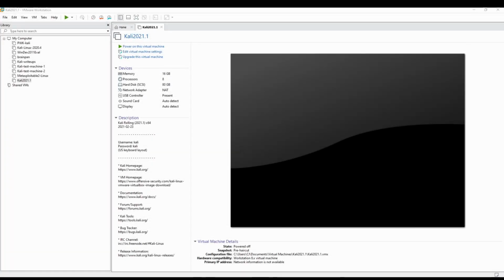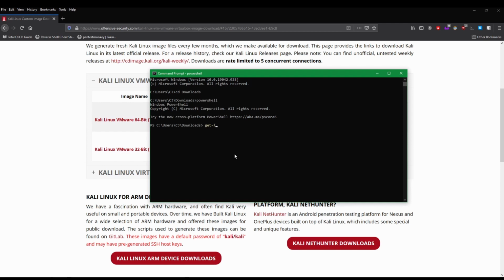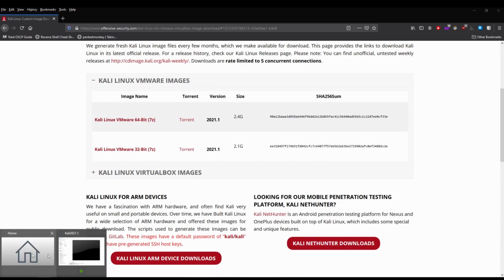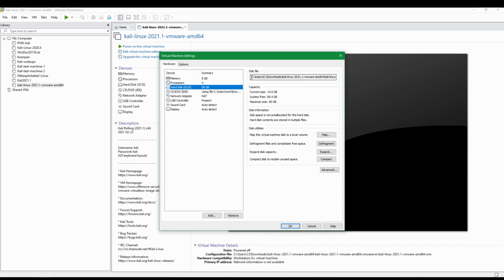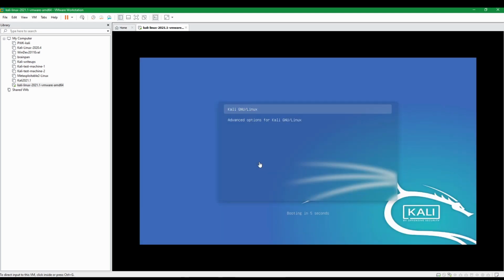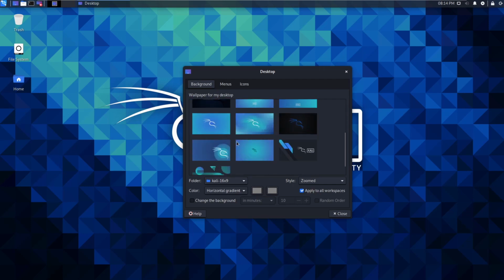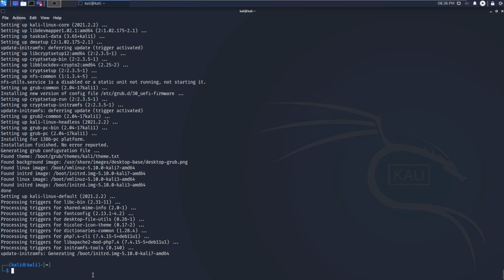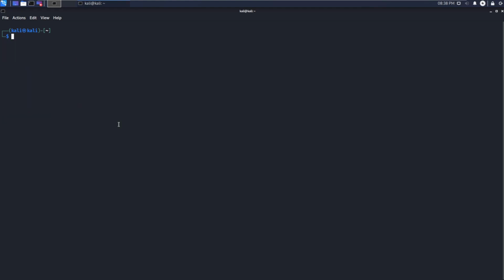Part 1 - Setting up Kali linux VM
This is the first part in a series to set up a Ethical Hacking machine. I am using VMware and Kali Linux. This video covers downloading, adding the virtual machine to VMware and some initial configuration.